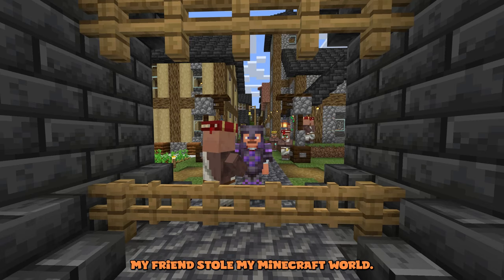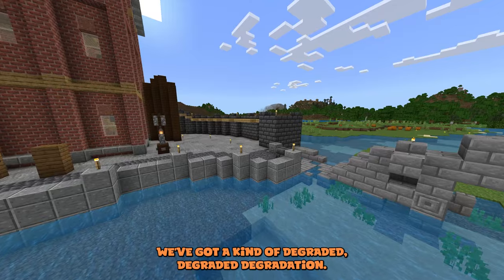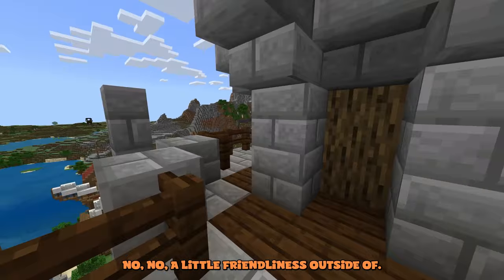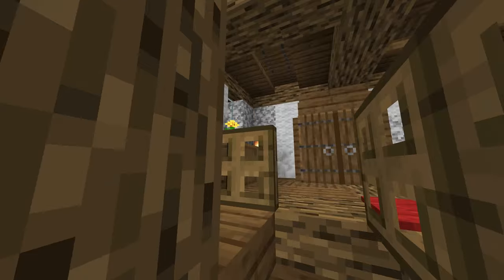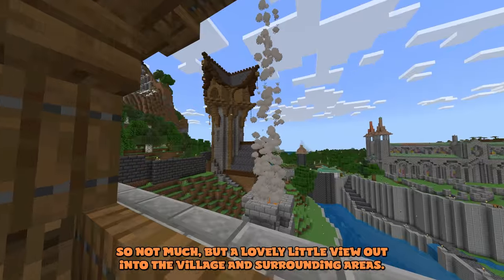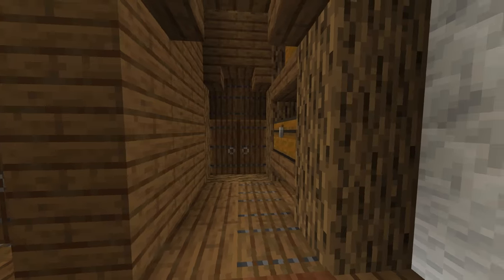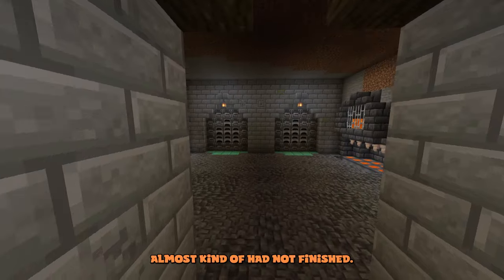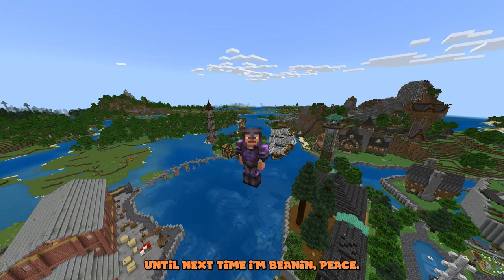My Friend STOLE My Minecraft World! (World Tour)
My friend STOLE my Minecraft world! Here's what he did with it...